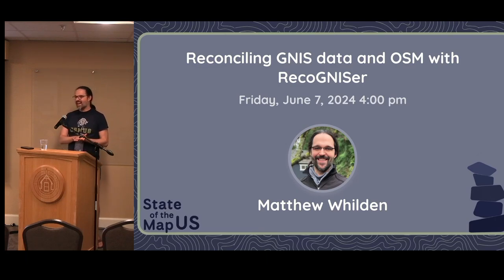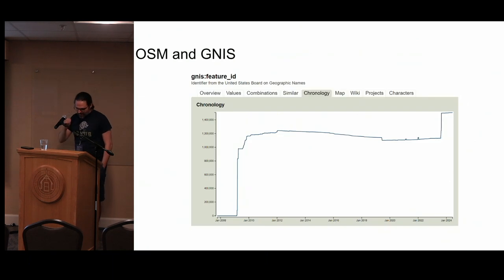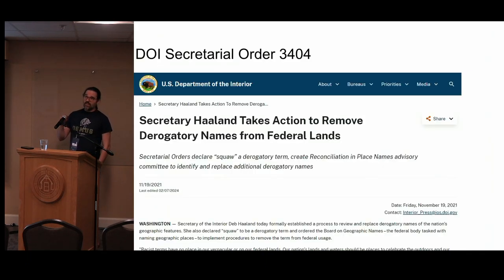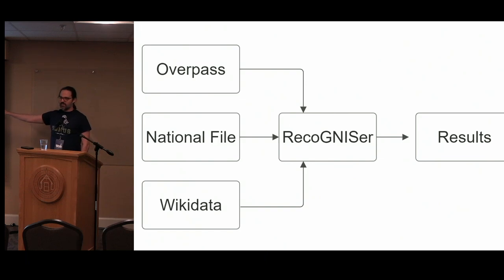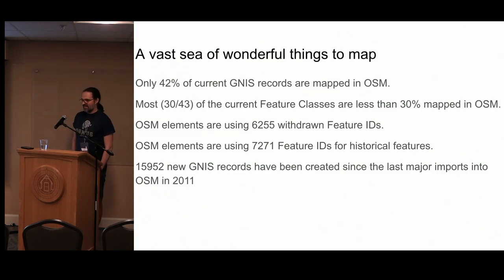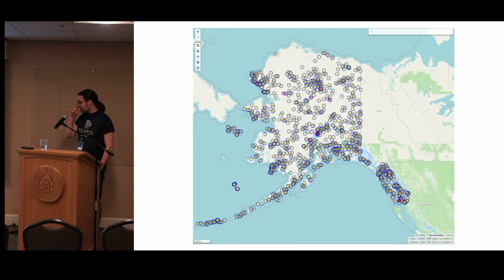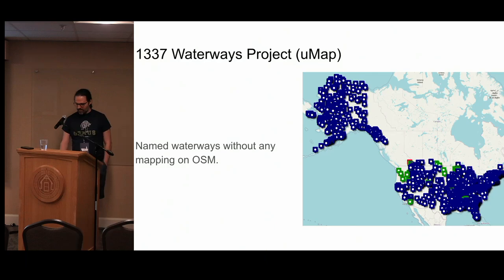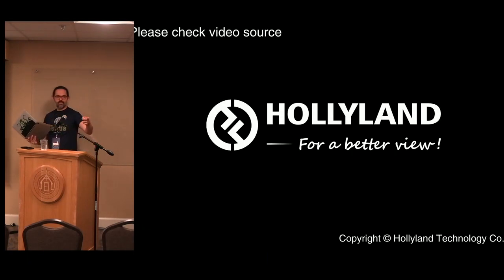Reconciling GNIS data and OpenStreetMap with RecoGNISer – Matthew Whilden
USGS maintains an enormous collection of data features in the United states in the Geographic Names Information System. Much of this was imported long ago but GNIS has improved in data quality since then. Further, much of this data is still missing.

What tools do we built to deal with this? How can we leverage other tools in the ecosystem to generate projects from this dataset?